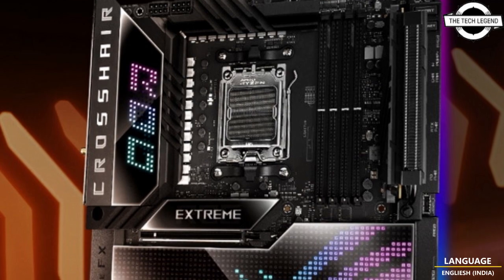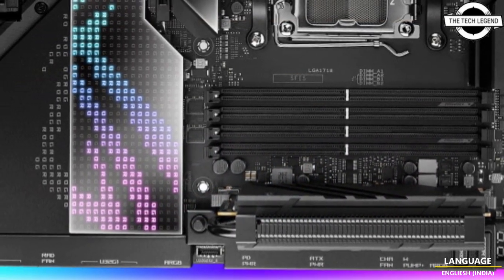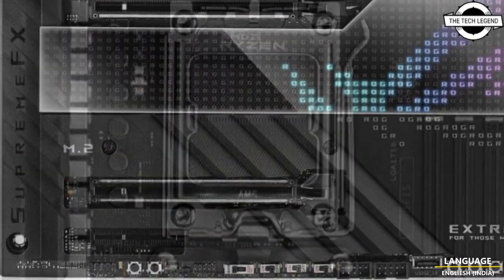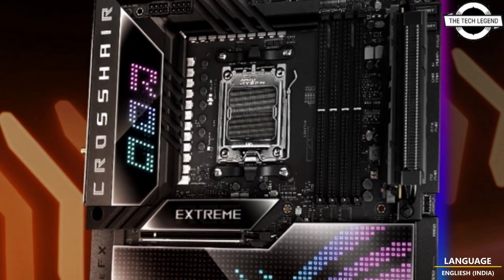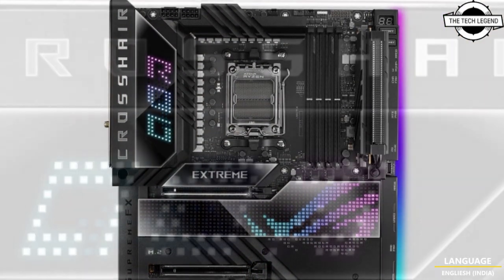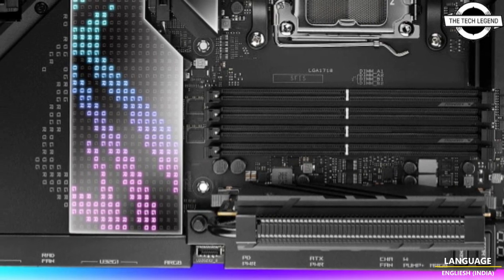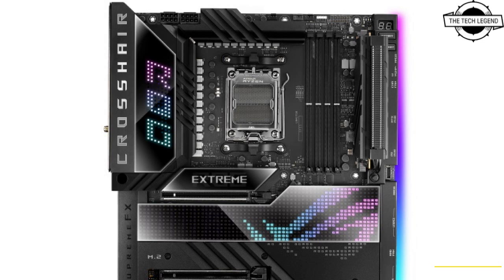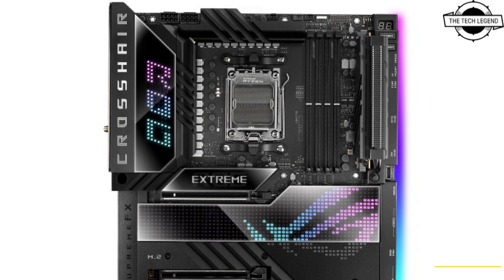ASUS ROG Crosshair X670E Extreme Motherboard Launched - Price Soon | Explained All Spec, Features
Asus company did announce that there will be at least three chipsets for the platform and showed pictures of some upcoming motherboards. ASUS has kindly filled in some more details about its upcoming ROG Crosshair X670E Extreme, which will be one of its higher-end models. Sadly the pictures posted are kind of tiny and the company didn't provide a shot of the rear I/O. That said, ASUS did point out some of its new features that we can expect to find on the ROG Crosshair X670E Extreme. For starters, the board will have a pair of PCIe 5.0 x16 slots, although each slot is likely to only have eight lanes each, when both slots are in use, but ASUS doesn't mention any details here. The board has support for up to five M.2 NVMe SSDs, four of which support PCIe 5.0. Only two are onboard, with the other three being via ASUS' proprietary ROG PCIe 5.0 M.2 card and ROG GEN-Z.2 card. ASUS also promises USB4 support, as well as a USB 3.2 Gen 2x2 header with Quick Charge 4+ as well as up to 60 W charging support, for cases with a front USB-C port. On top of the rear I/O is an AniMe Matrix LED display that can be user customised. ASUS has gone for a 20+2 "teamed power stage" that is rated for 110 A, which should hopefully give plenty of headroom for AMD's upcoming 170 W TDP CPUs, especially as AMD announced that the X670E chipset was for extreme overclocking. ASUS has carried over its Q-Release button for the graphics card from its Z690 boards, as well as its Q-Latch for M.2 SSDs. The board will also have a Q-Code debug LED display and a Q-LED diagnostics LED array. On the top of LEDs, ASUS has also installed multiple ARGB headers on the board. Other features include a Marvell AQtion 10 Gbps Ethernet controller, an Intel 2.5 Gbps Ethernet controller and WiFi 6E support. ASUS has also updated its SupremeFX audio solution with an ESS ES9218PQ Quad DAC setup that delivers a 130 dB signal-to-noise ratio. The board also has six SATA ports and what appears to be all right-angled connectors, including the power connector. Other things not mentioned is a PCIe x4 slot of unknown PCIe revision, a set of switches and buttons along the bottom of the board that are normally related to overclocking, as well as what appears to be a power and reset CMOS button at the top of the board.